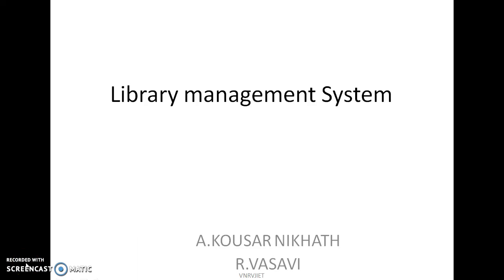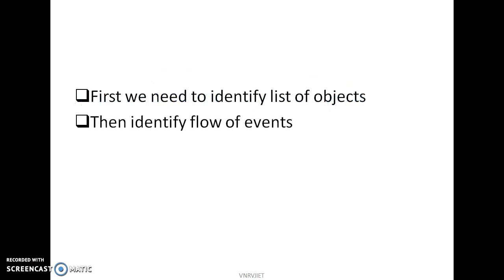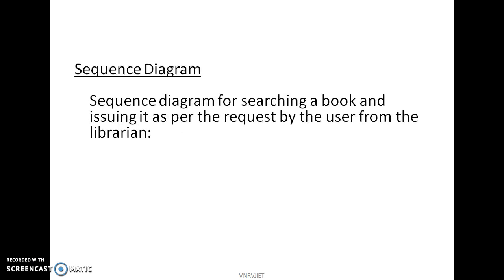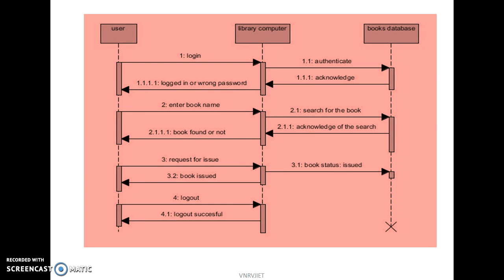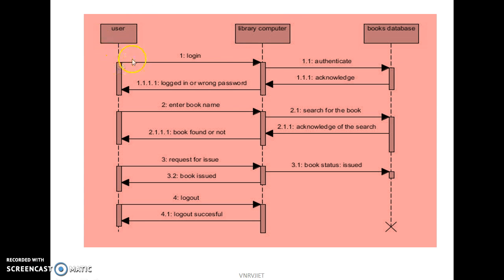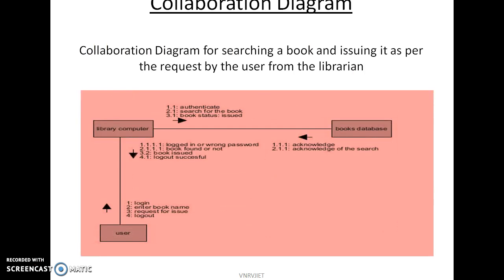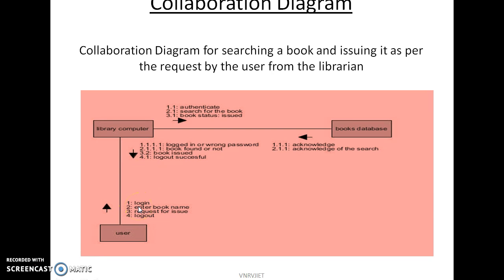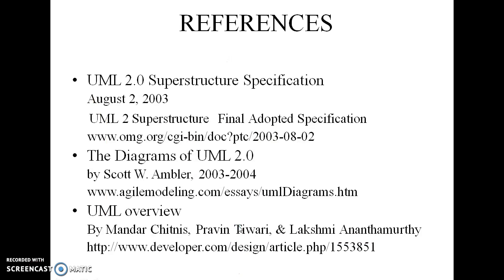SE&UMLSequence diagram for LMS by A.Kousar Nikhath:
SE and UML:Sequence diagram  for LMS by Kousar Nikhath